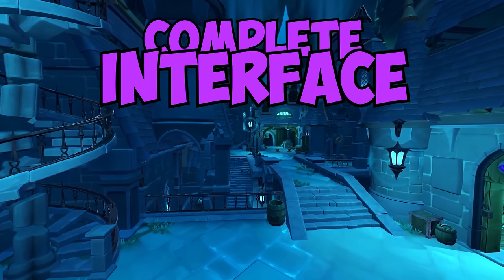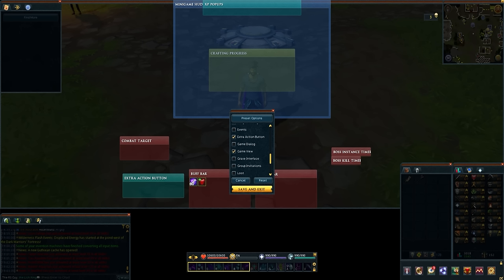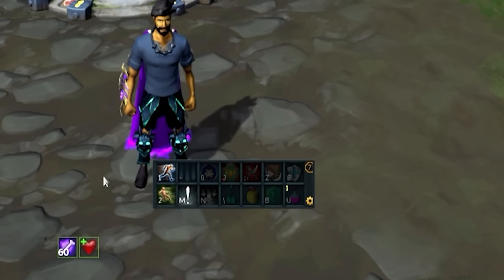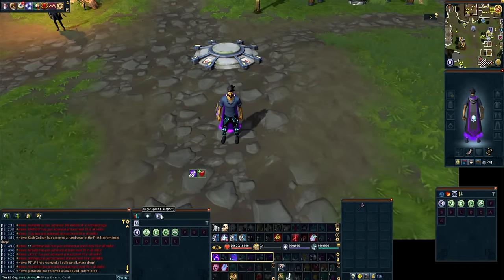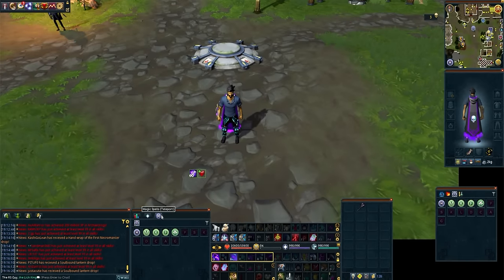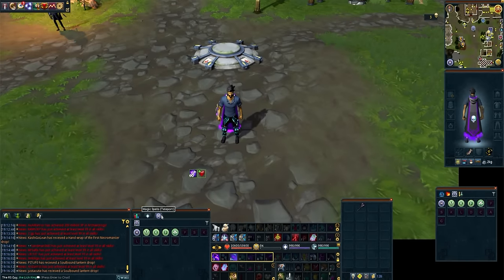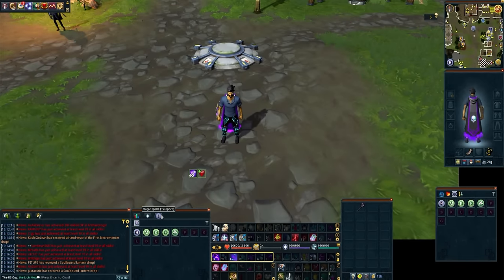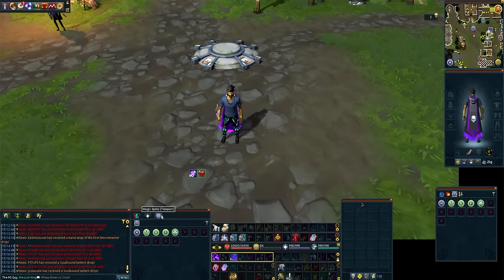Ultimate RuneScape 3 Interface and Settings Guide (2024)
Welcome to RuneScape! In this video, let's build a perfect interface and go through every setting, step-by-step.

Contents:
0:00 Intro
0:53 Interface Scaling
1:36 Interface: Game Interaction
2:40 interface: Appearance
3:20 Edit Mode
4:30 Edit Mode: Game View
5:25 Ribbon Editing
7:37 Action Bars
8:59 Separating Tabs
9:52 Looting Interface and Area Loot
12:20 Community Tab
13:24 Abilities and Powers Menu
15:25 Summoning and Grouping Interface
16:50 Interface: Information Windows
17:40 Interface: Warning Screens
18:30 Interface: Inventory Settings
19:02 Interface: Buff Bar
20:30 Camera Settings
22:31 Experience Allocation
23:36 Item drops: Loot Beams
24:14 Chat and Social Settings
25:43 Notifications
26:40 Legacy Interface Mode
27:30 Combat Settings
29:03 Action Bar Settings
31:45 Multiple Action Bars
32:25 Action Bar Binding
34:00 Target Cycling
35:00 Graphics Settings